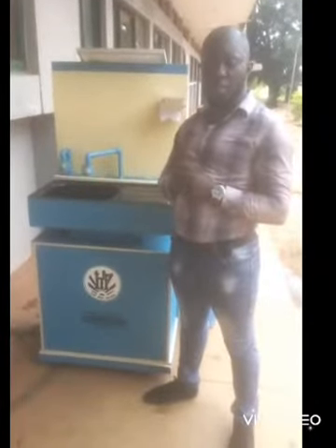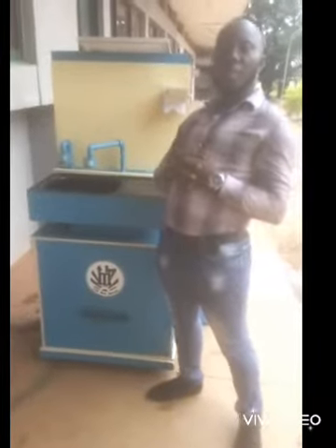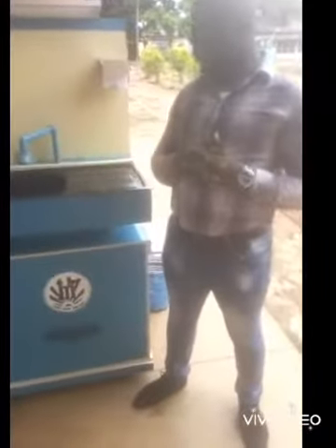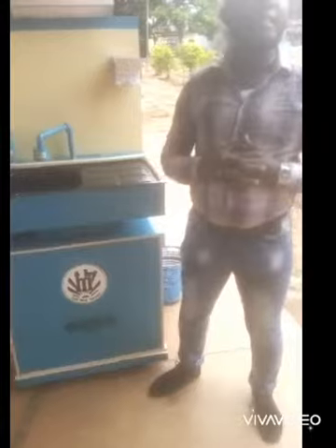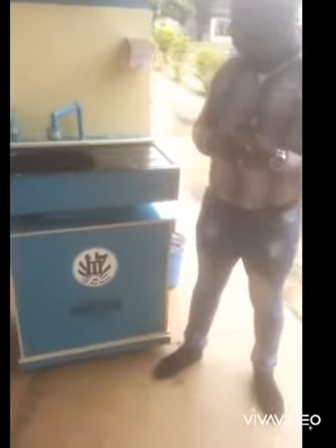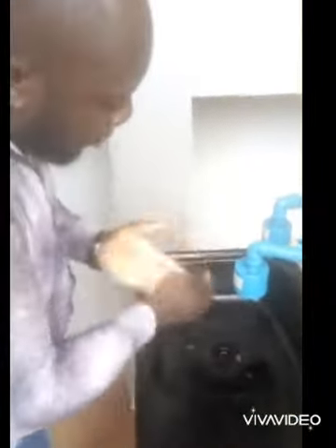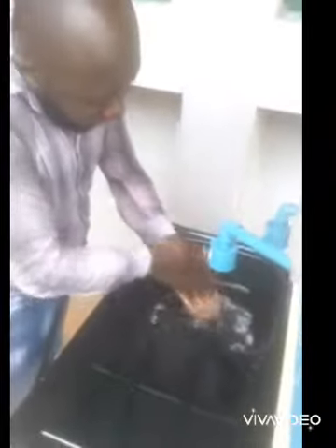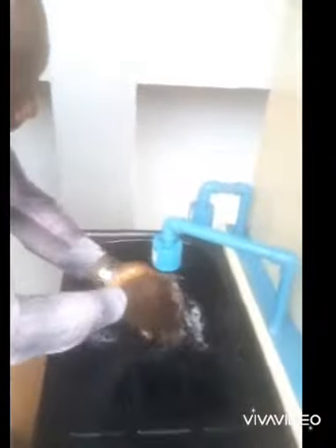Young Nigerian Genius invents Automated Touch free Handwashing Machine